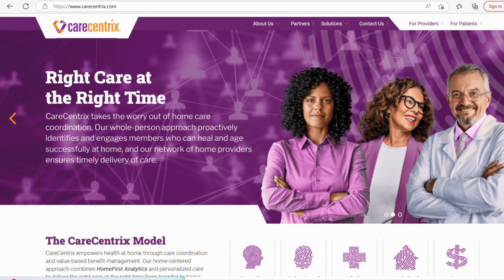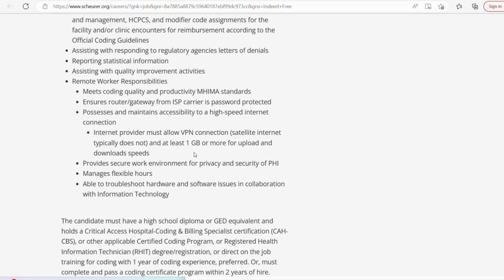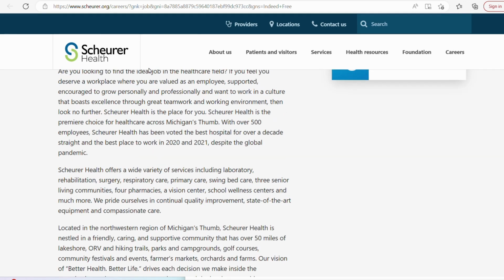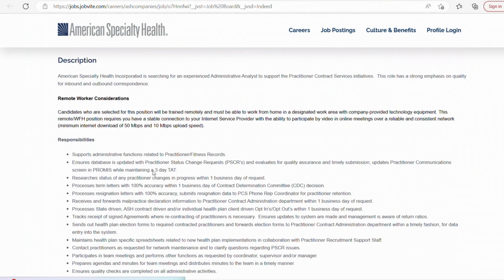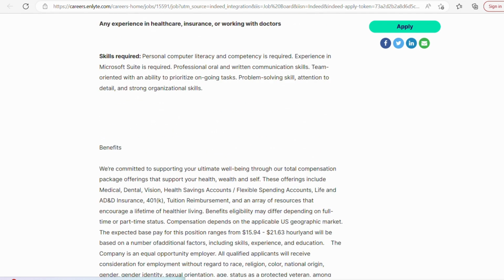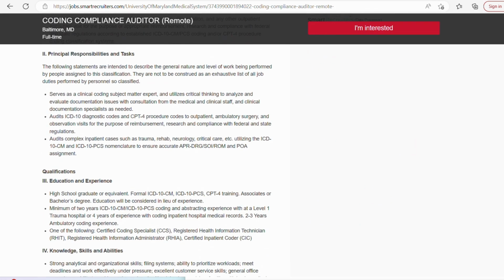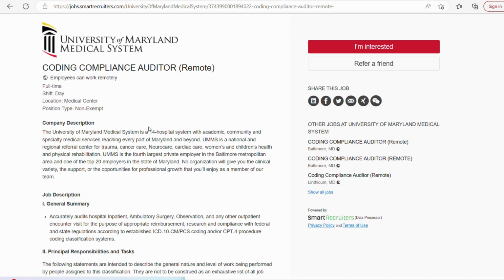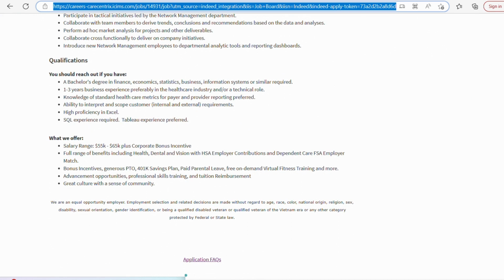Data Entry Work From Home Jobs 2023: $21/Hr Remote Jobs, Healthcare Jobs, Part Time, Medical Coding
In this video, we bring you the latest information about work from home jobs 2023, including data entry jobs work from home, remote jobs, healthcare online jobs, part-time work from home jobs, and medical coding jobs. Discover exciting opportunities to earn up to $21 per hour through remote jobs in the comfort of your own home. We also dive into the realm of healthcare jobs, exploring various part-time positions and the field of medical coding. If you're looking for flexible work options with excellent earning potential, this video is a must-watch. Don't miss out on this chance to find your perfect work-from-home job in 2023.

Get ready to take control of your work-life balance and embark on an exciting journey with data entry work from home jobs in 2023. Whether you're an entry-level candidate or an experienced medical coder, there are remote jobs available for you. Explore the growing trend of remote work in 2023 and learn about job vacancies and part-time remote jobs.

We understand that finding work from home jobs that don't require phone work can be a challenge. That's why we'll share tips on how to get a remote job without having to use a phone. Join us as we discuss remote work from home jobs and highlight reputable companies like CareCentrix that offer remote job opportunities. Discover the best work from home jobs in 2023 and seize the opportunity to work remotely and enjoy the benefits it brings.

Don't miss out on the chance to secure a part-time remote job or a work from home job in 2023. Start your journey to a rewarding and flexible career with online jobs that allow you to work from the comfort of your own home.

Relevant Link (Discussed in the Video)

▸ We are not financial advisors. In order to make the best financial decision that suits your own needs, you must conduct your own research and seek the advice of a licensed financial advisor if necessary. Trust but verify.